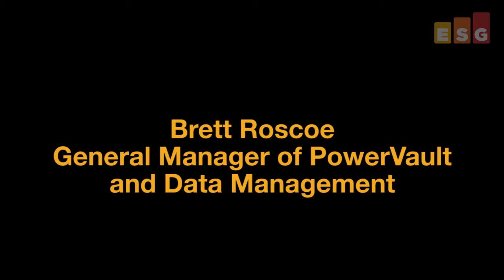Talking Storage with Dell Executives: Brett Roscoe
At Dell's recent Storage Forum in Paris (no, not the one in Texas, however convenient that might be to Round Rock!) I was able to record interviews with some of the vendor's senior storage executives. I asked each of them to succinctly cover a couple of key points. In this piece (which is number 1 of 4), I spoke with Alan Atkinson about Compellent - both its announcements and general progress.